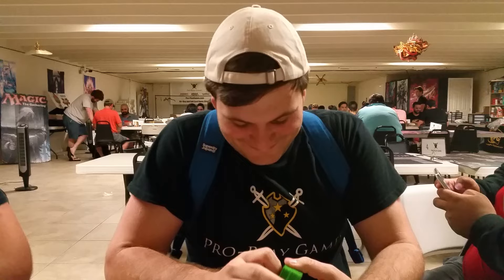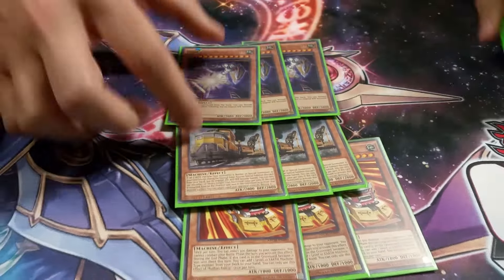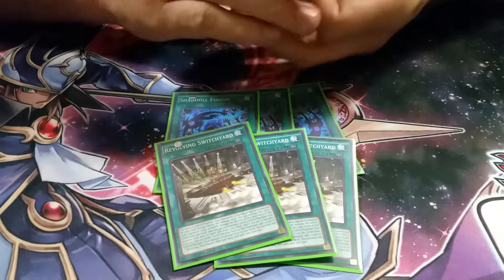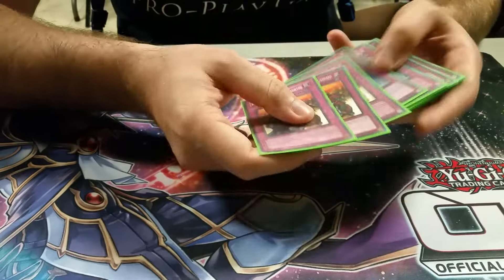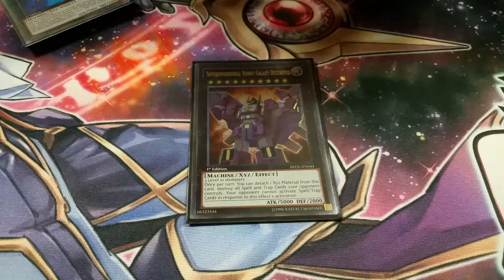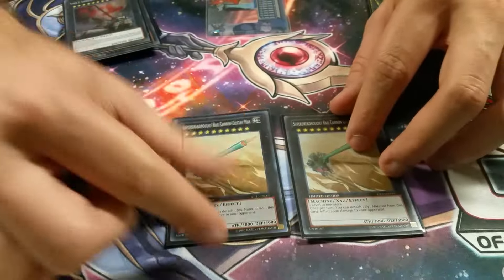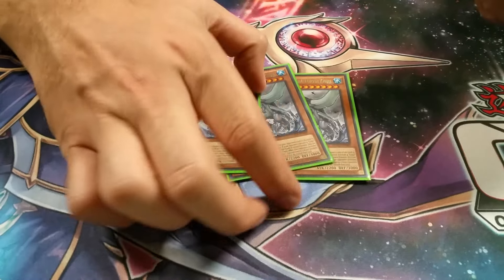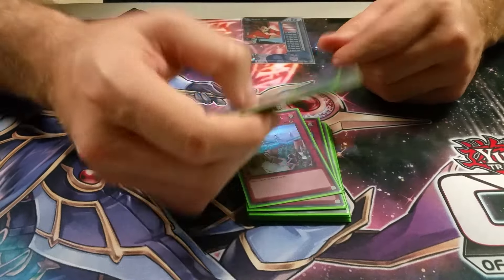Erik Christensen SHADDOLL TRAINS - OTS Championship Top 8